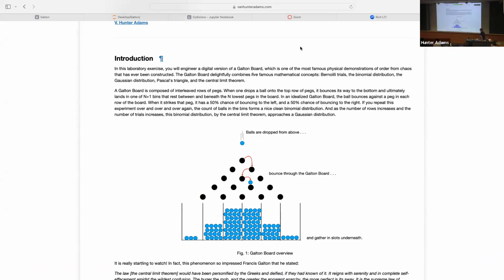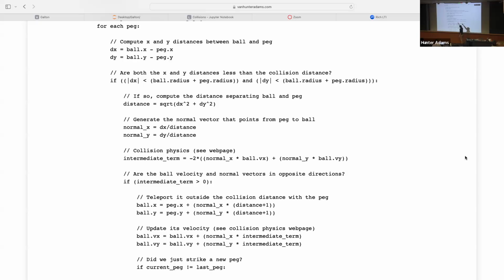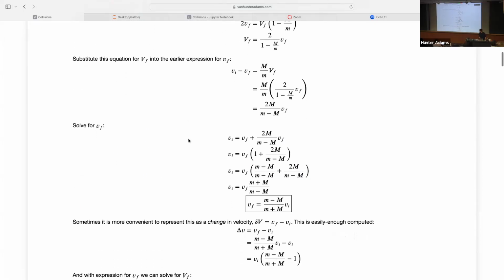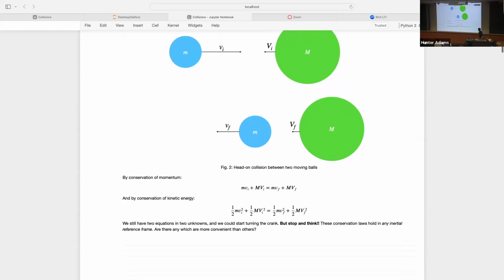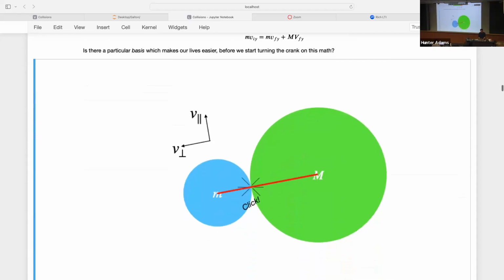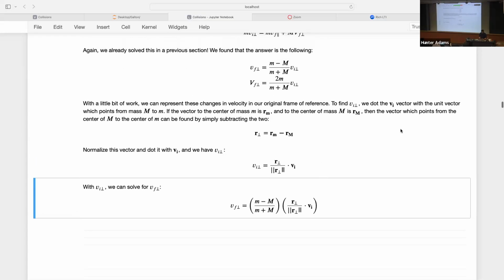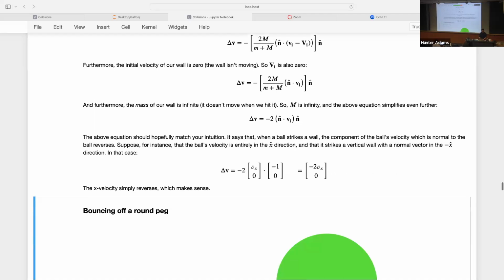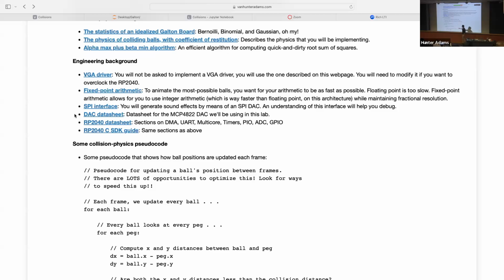Raspberry Pi Pico Lecture 11 (2025): Modeling ball collisions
0:00 - Lecture goals
1:10 - Walking through ball collisions pseudocode
5:10 - Digression on Ariane 5
7:55 - Back to the pseudocode
12:20 - Physicists and engineers
18:20 - Head on collision between a moving and stationary ball
19:20 - Sanity checks
20:30 - Head on collision between two moving balls
24:50 - Glancing collision with a stationary ball
35:50 - Glancing collision between two moving balls
37:50 - Limit-approaching versions of the general equations
44:45 - Relating the physics to the code
47:50 - Plans for the coming lectures